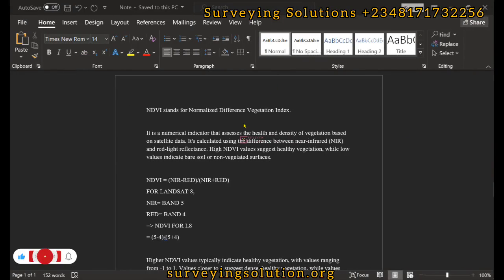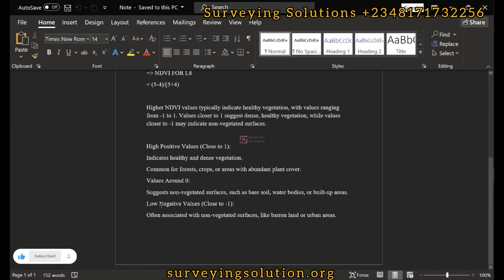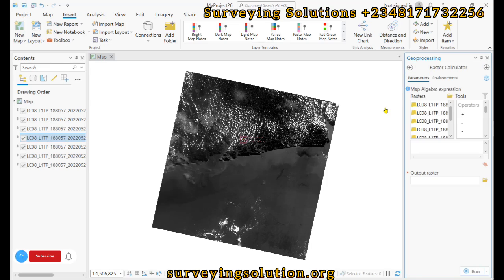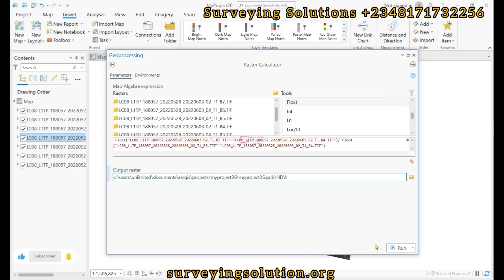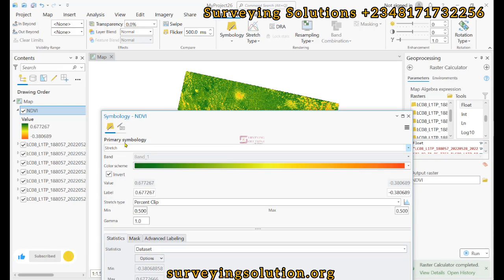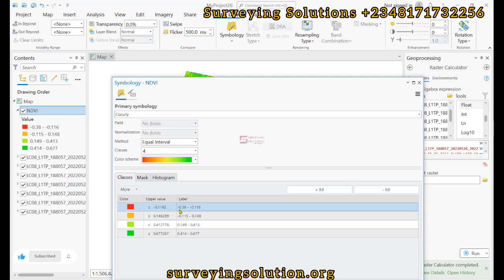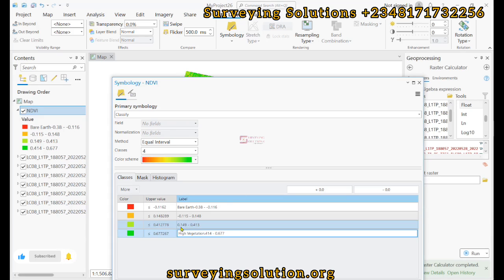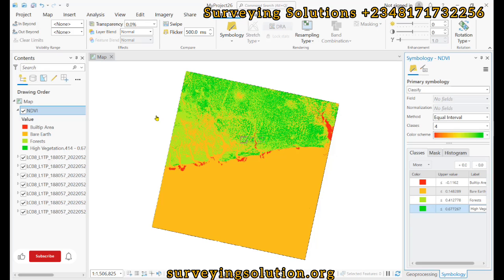NDVI Map in ArcGIS Pro | How to Calculate NDVI using ArcGIS Pro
NDVI, which stands for Normalized Difference Vegetation Index, is a numerical indicator that assesses the health and density of vegetation based on satellite data. It's calculated using the difference between near-infrared (NIR) and red light reflectance. High NDVI values suggest healthy vegetation, while low values indicate bare soil or non-vegetated surfaces.

In ArcGIS Pro, you can calculate NDVI using the following steps:
Import Satellite Imagery:
Load the satellite imagery with bands representing red and near-infrared (NIR) into ArcGIS.

Access the Raster Calculator:
Open the "Raster Calculator" tool in ArcGIS Pro. You can find it in the "Spatial Analyst" toolbox.

Input NDVI Formula:
Enter the NDVI formula in the Raster Calculator expression:
(Float("NIR_band") - Float("Red_band")) / (Float("NIR_band") + Float("Red_band"))
Replace "NIR_band" and "Red_band" with the actual names of the NIR and red bands in your dataset.

Set Output Parameters:
Specify the output raster name, location, and data type. Ensure the output format supports floating-point values.

Run the Raster Calculator:
Run/Execute the Raster Calculator to generate the NDVI raster.

Visualize Results:
Load the resulting NDVI raster into the map. Use a color ramp that highlights variations in vegetation health.
ArcGIS Pro provides a user-friendly environment for processing and visualizing remote sensing data. Make sure you have the Spatial Analyst extension enabled to access tools like the Raster Calculator.